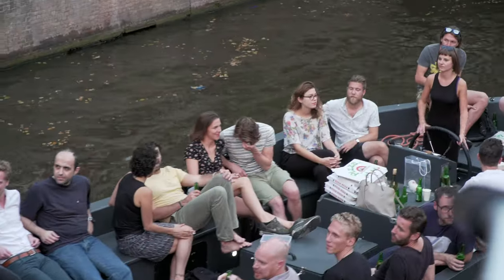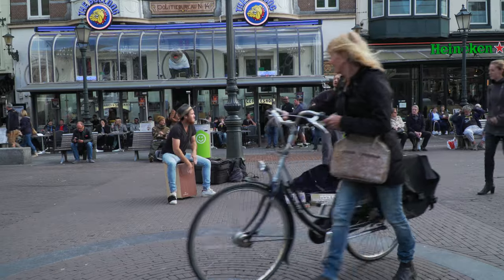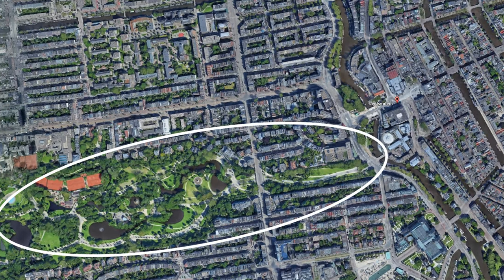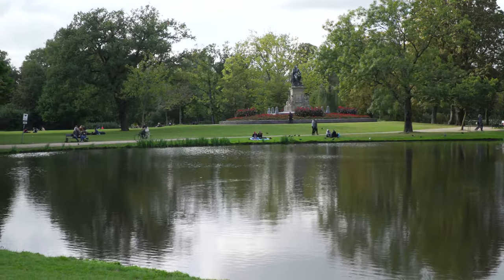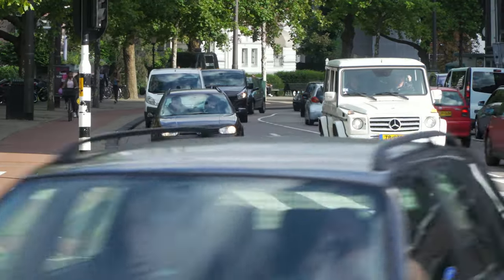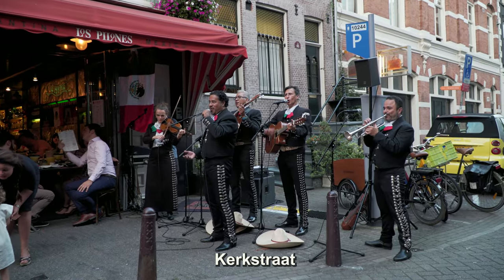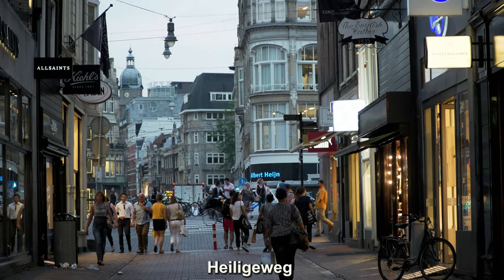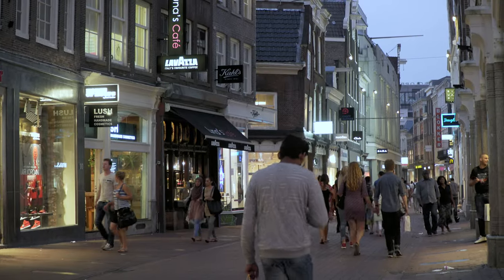Amsterdam Leidseplein, canals, streets, parks, Netherlands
Amsterdam's Leidseplein is the main square that we will be having a close look at in the program. We'll also drop in on the biggest park in the city for a little peaceful tranquility.
Leidseplein is such a very special place with all of these outdoor tables surrounded by bars and restaurants, with that tramline running right through it.
It's especially busy in the evening with cinemas, discos, theaters and a casino located nearby. You also find two very famous rock 'n' roll nightclubs the Milky Way and Paradiso.
The streets that wrap around the square keep going for several blocks, extending that festive atmosphere with more bars and restaurants.
Leidsestraat is the main street running alongside Leidseplein and extends further into the heart of the city.
Starting at the big canals, then moving on to Leidseplein and to that park. It's a cross-section slice of Amsterdam for you.
Canals are the heart and arteries of the city. The perfect setting for waterside cafés and recreational boating. The tram system is another network tying the city together and making it so easy to get around town.
Okay, let's pull up a chair, get a beer and drop anchor at the Leidseplein the most popular central gathering place in the city.
This Vondelpark is less than 300 meters away from Leidseplein so you can easily walk over here in a couple of minutes, and yet many visitors don't even know it's there because they're so busy at Leidseplein and all of those fascinating streets.
There's an information booth here where you can talk to the local expert and learn something about the park.
Now you are in the Vondelpark. Vondelpark was opened in 1865. Vondel was a poet in the 17th century. There are many statues and many benches where you can sit and enjoy the place, and looking for beautiful people. That's very nice in the park, yes.
While most visitors come to Amsterdam for the excitement of the city, it's nice to get away into a more peaceful and relaxing atmosphere for a change of pace.
Of course, Amsterdam is world-famous for its bicycle culture, with nearly 60 percent of the local population over the age of 12 riding a bicycle every day.
The streets are designed to give priority to bicycles, with nearly 800 kilometers of cycle paths and bike lanes in the city.
Take a look at the wonderful diversity of people on the bicycles. It's all ages, and different kinds of income levels, with 900,000 bicycles in the city. Nearly everybody rides a bike.